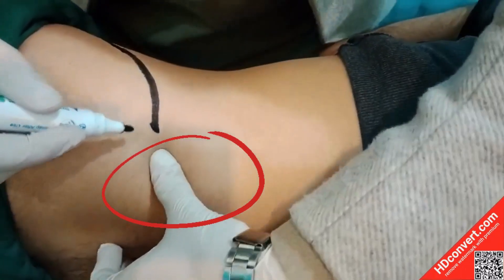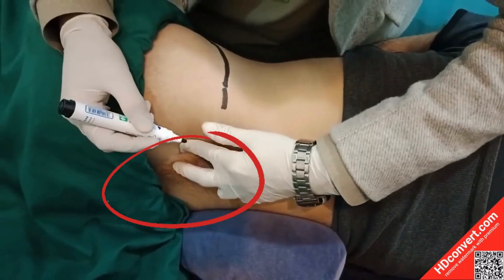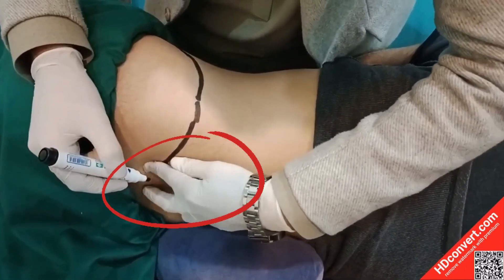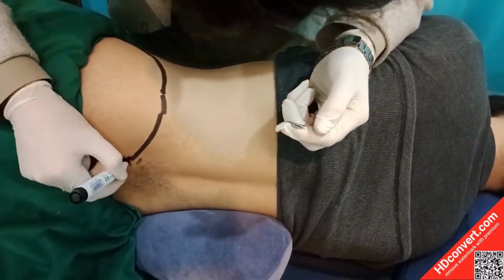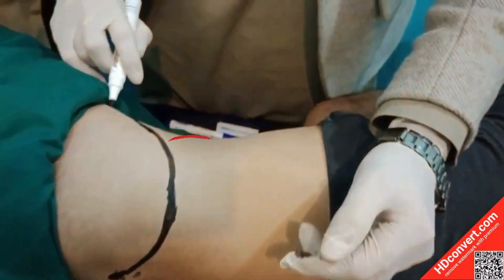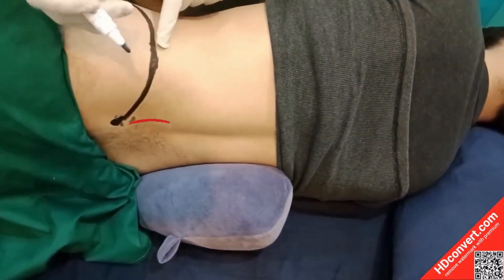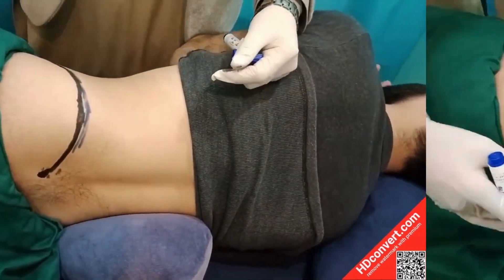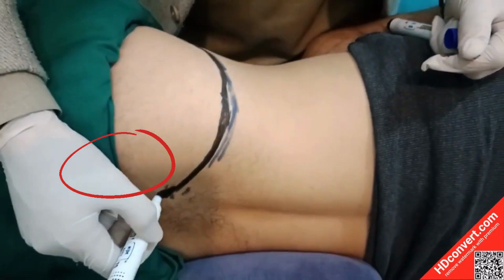DRY NEEDLING QUADRATUS LUMBORUM | SPRC Peshawar | Dr IZHAR UD DIN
DRY NEEDLING QUADRATUS LUMBORUM
Can you dry needling Quadratus lumborum?
How do you needle a QL?
How do you treat a quadratus lumborum strain?
How do you release tight quadratus lumborum?
quadratus lumborum stretch
dry needling iliocostalis lumborum
quadratus lumborum trigger point massage
dry needling psoas
dry needling multifidus
how to release quadratus lumborum
dry needling occipital muscles
popliteus dry needling
lumborum
needling
quadratus
dry needling
dry
ql
back pain
manual therapy
physical therapy
low back pain
hip pain
joint pain
muscle pain
gluteal pain
muscles
trigger points
trigger point therapy
physiotherapy
education
health eduacation
how to
tutorial
lowe back pain
quadratus lumborum
pain relief
trigger ppoints
massage therapy
eduaction
health education
stretching,mobility
exercise
niel asher technique

Address : Prime Town Apartment Old Bara Near VIP Guest House University Town Peshawar Shop # A22GF